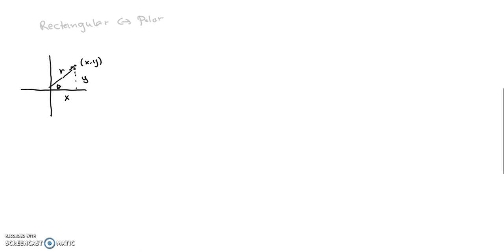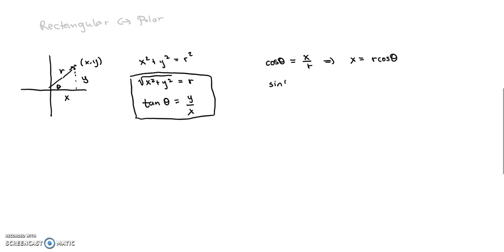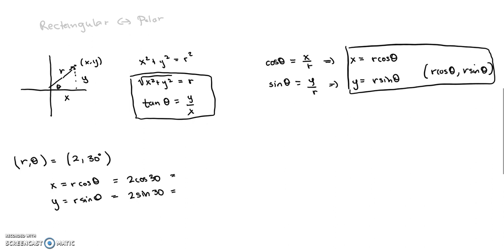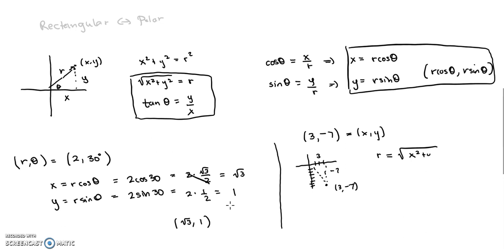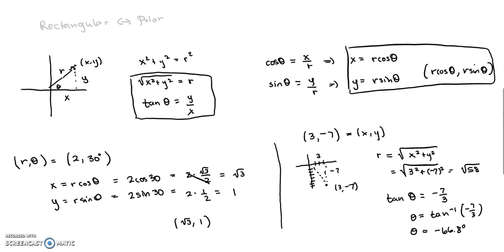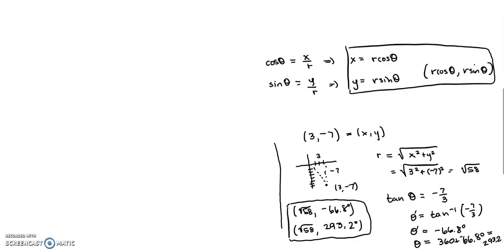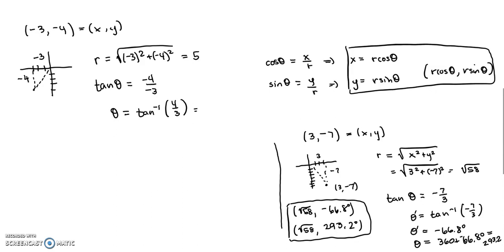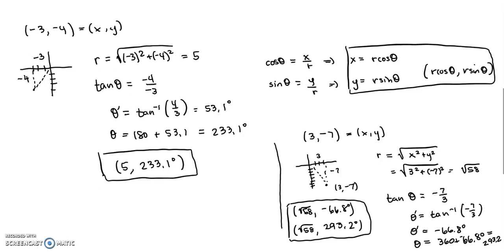Trig 11 6 part 2